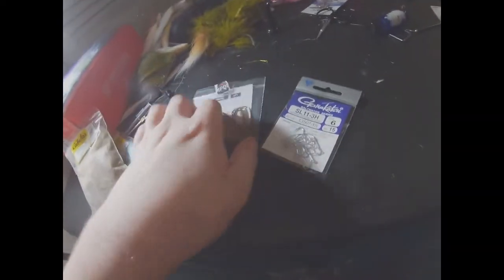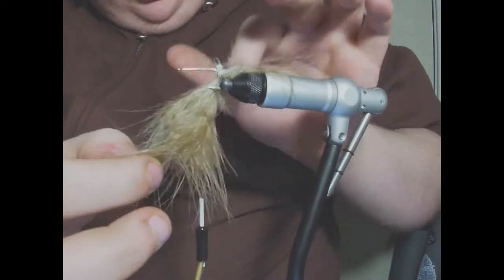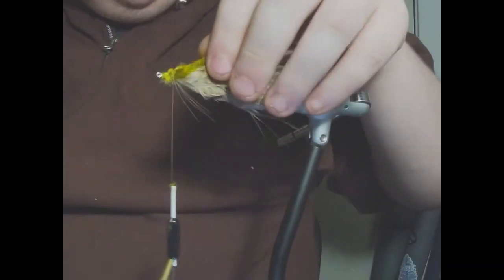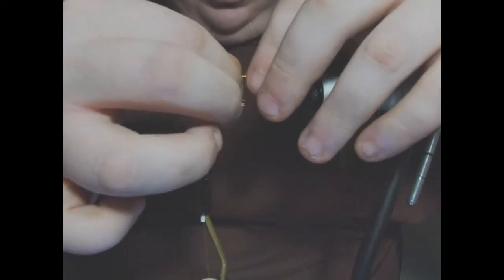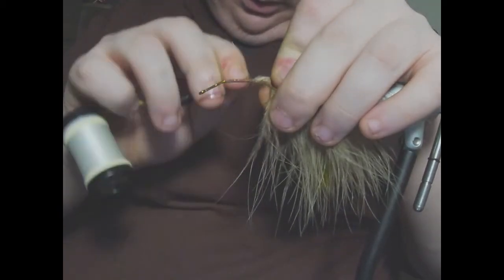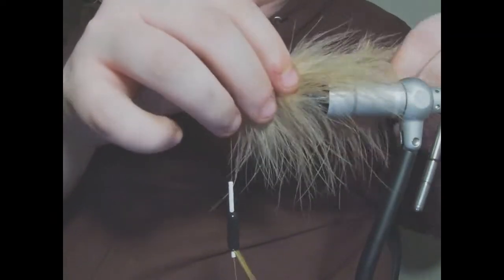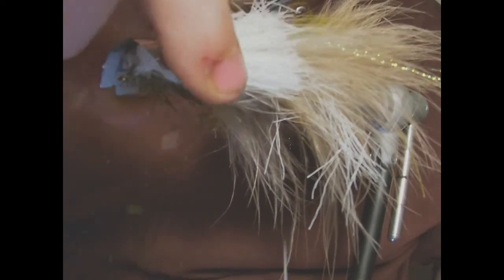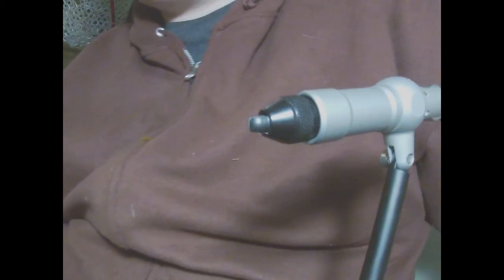Fly tying episode 13!- The Swimmy jimmy!-Trout Streamer!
Tying a swimmy jimmy streamer. this is a two hook jointed fly made with marabou and deer hair! This streamer is great for BIG trout!